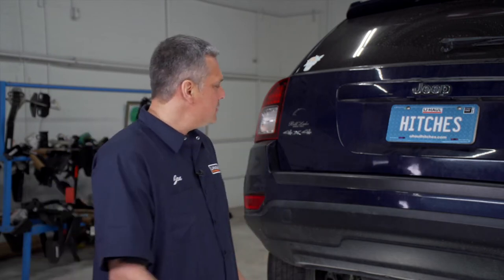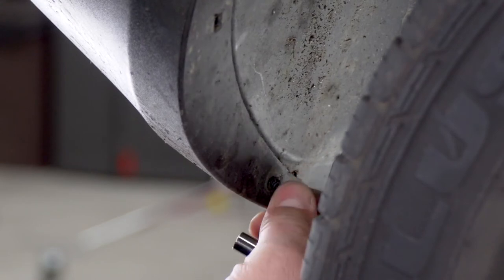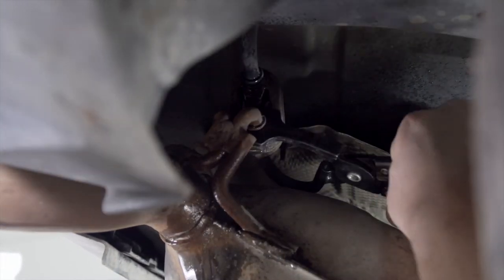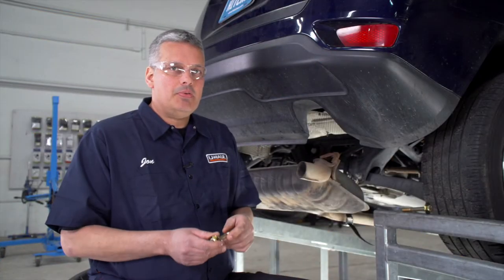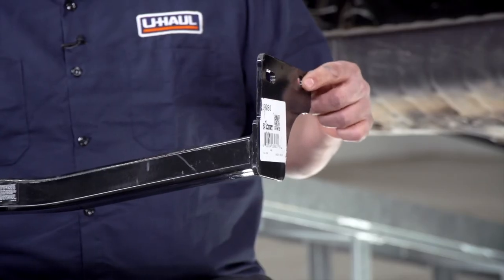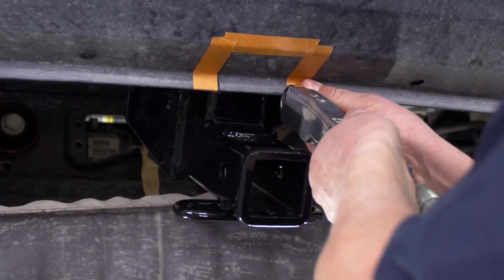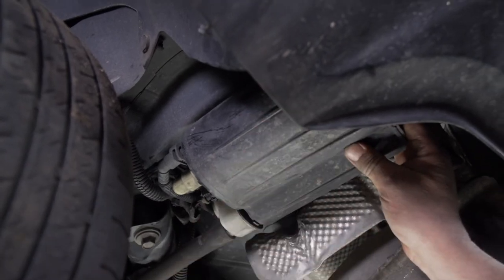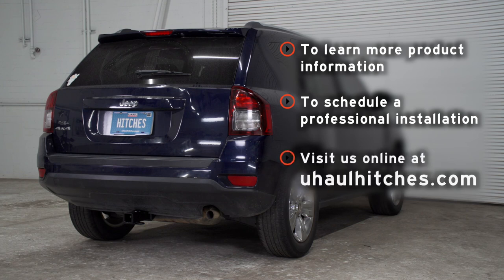2014 Jeep Compass Trailer Hitch Installation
This video covers the trailer hitch installation for Curt 13081 on a 2014 Jeep Compass. Learn how to install your receiver on your 2014 Jeep Compass from a U-Haul installation professional. With a few tools and our step-by-step instructions, you can complete the installation of Curt 13081.

To purchase this trailer hitch and other towing accessories for your 2014 Jeep Compass,

0:00 Intro
0:23 Tool list
0:28 Lower exhaust
2:05 Remove evap canister
2:31 Install trailer hitch
3:21 Trim rear bumper
3:58 Torque bolts
4:22 Hitch details and measurements
4:49 Outro